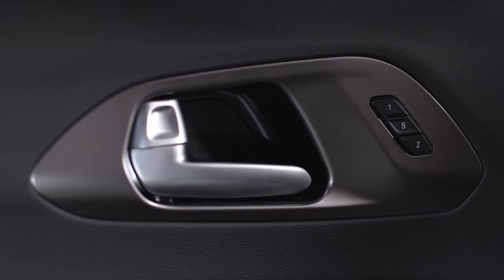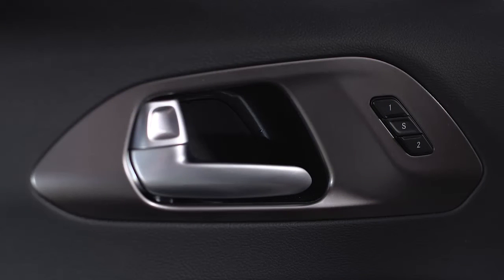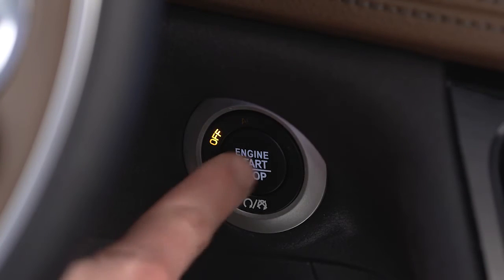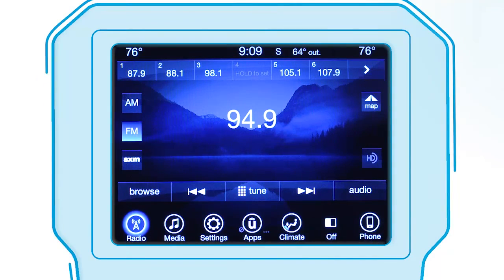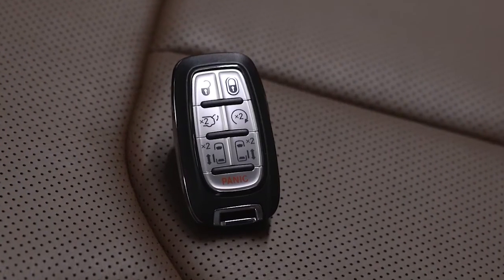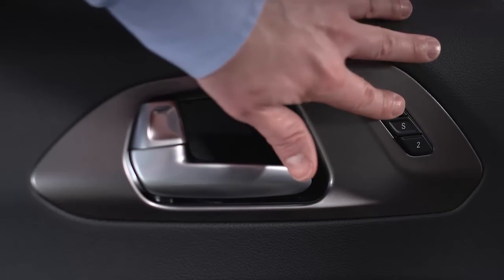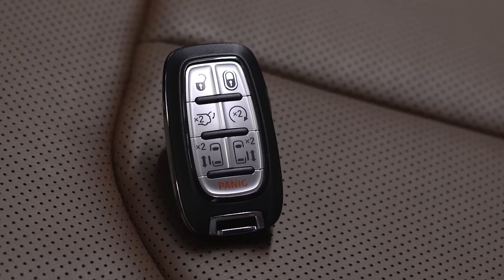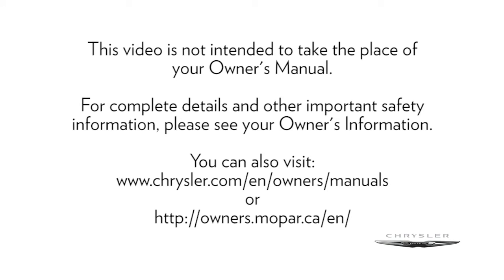Driver Memory Seat-How to set car seat position in 2017 Chrysler Pacifica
The driving seats on your 2017 Chrysler Pacifica provide a wide range of comfort options, including adjustable lumbar support. Learn how to set and program your car seat position.